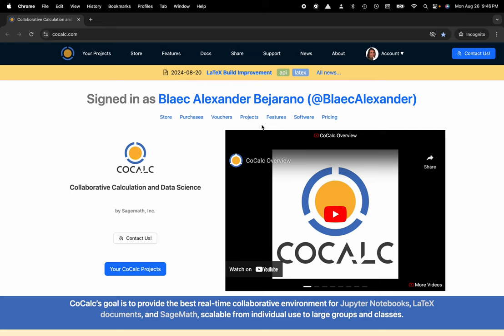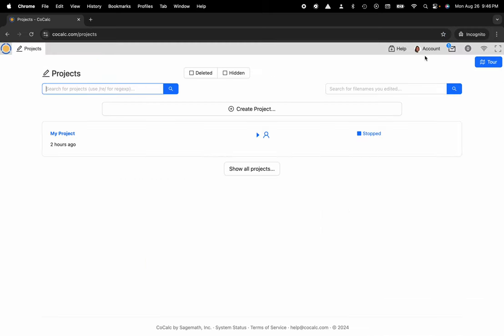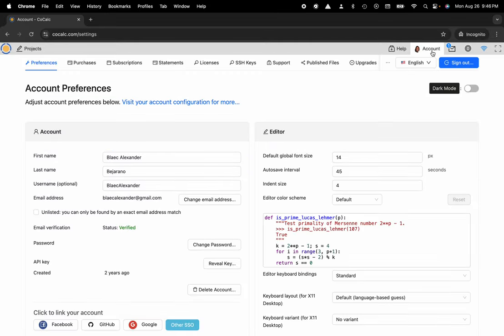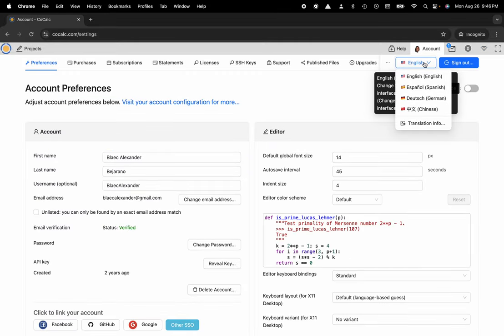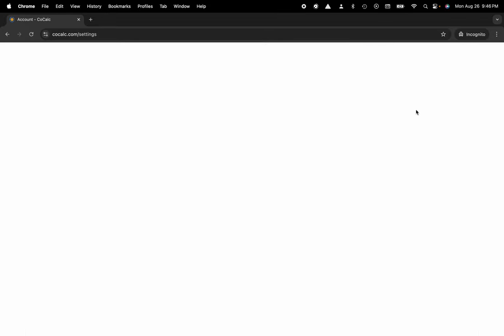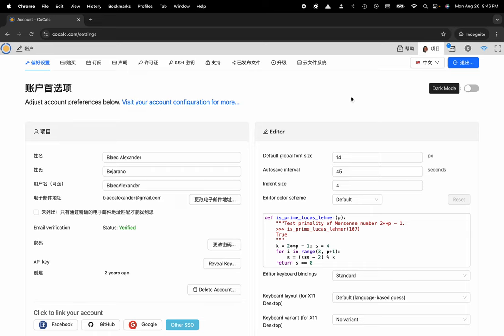How to Translate the CoCalc User Interface to Chinese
Learn how to translate the CoCalc User Interface to Chinese with our concise tutorial.

In just a few minutes, we'll guide you through the steps to switch the interface language, making it more accessible for non-English speakers. Whether you are a student, academic, or researcher, this tutorial will help you navigate CoCalc more effectively.

Enhance your CoCalc experience and ensure no language barriers hinder your productivity!